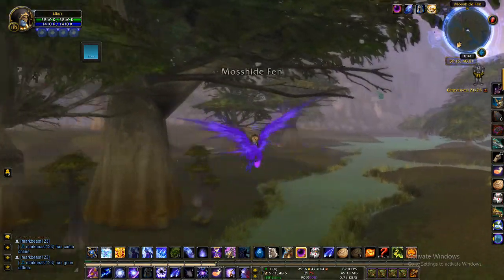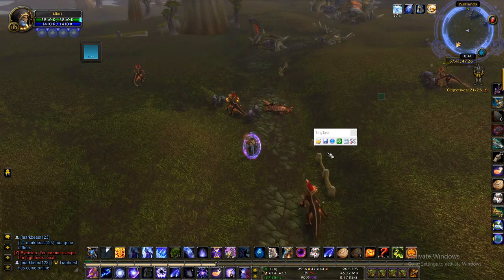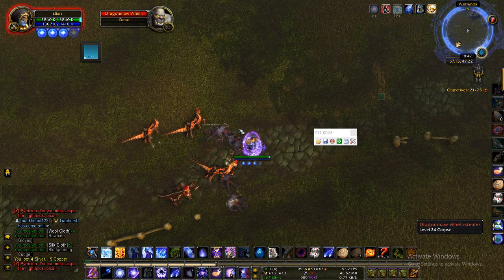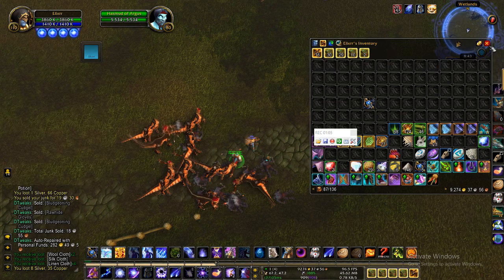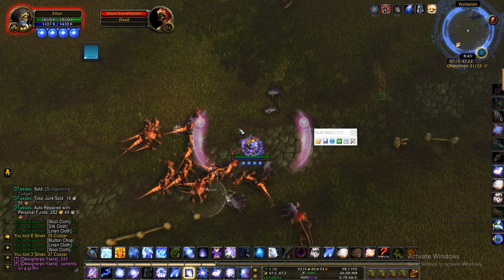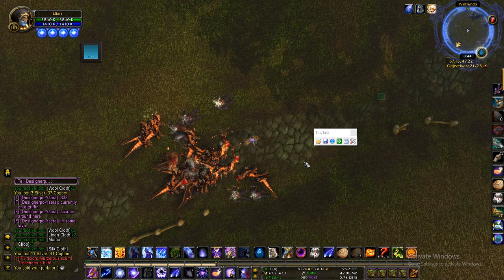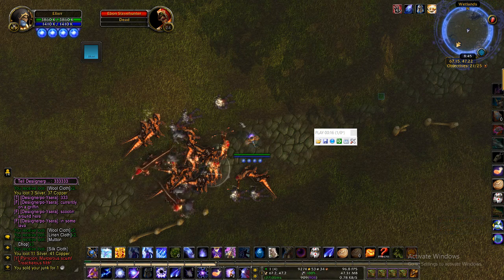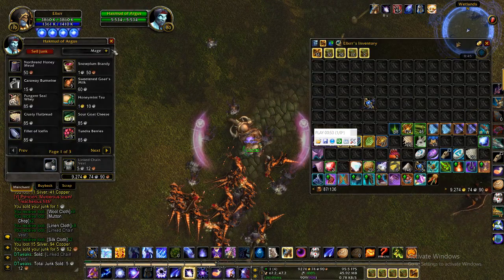Auto-Pilot Gold Farming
This method uses TinyTask to record actions, rec/play and watch the gold pour in.